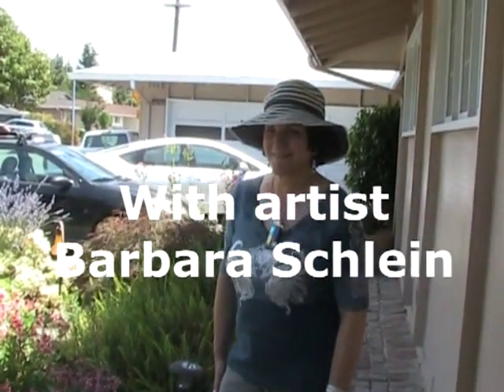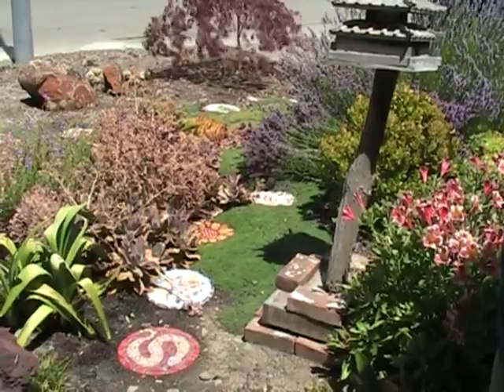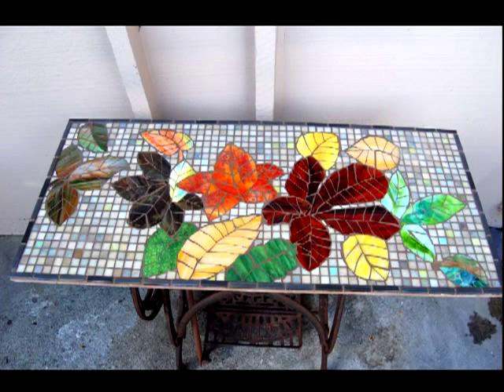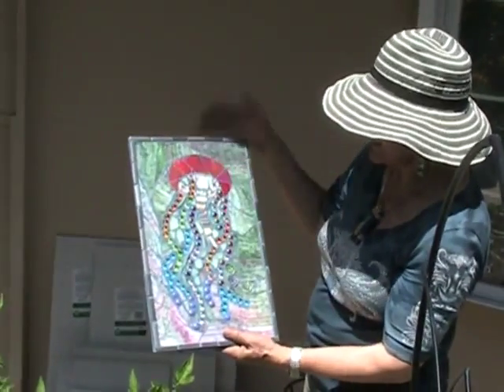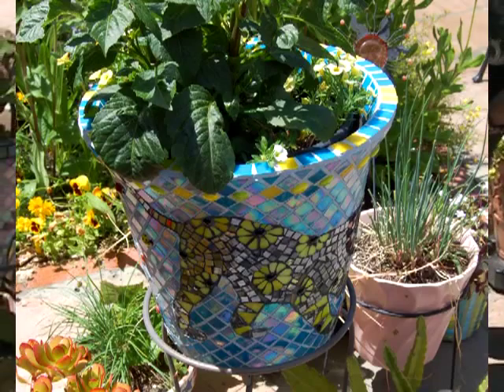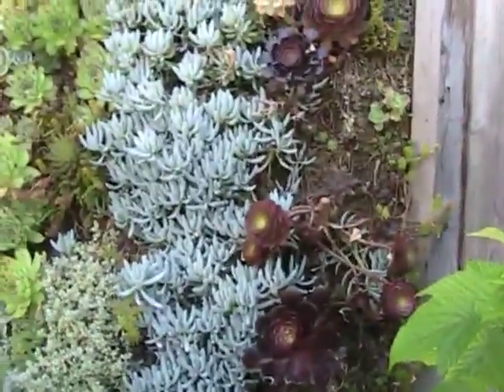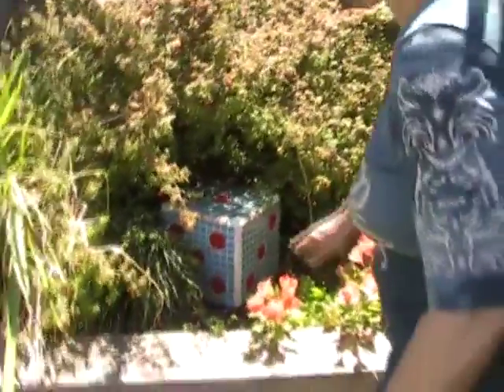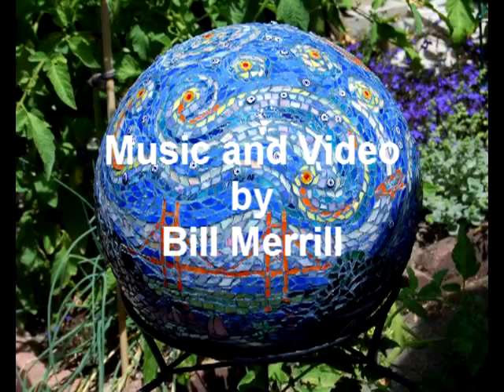Mosaic in the Garden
Bill visits with artist Barbara Schlein and checks out the mosaic creations decorating her garden.